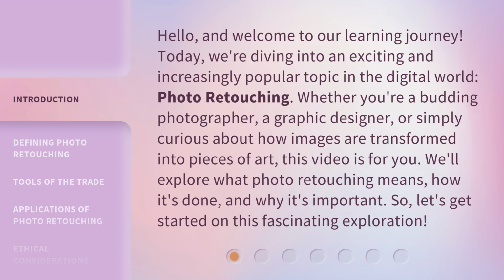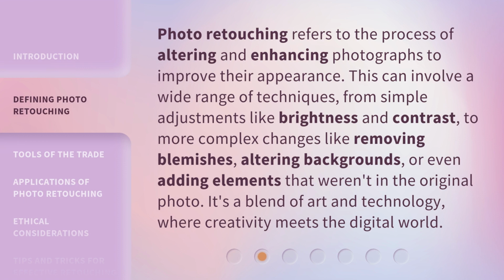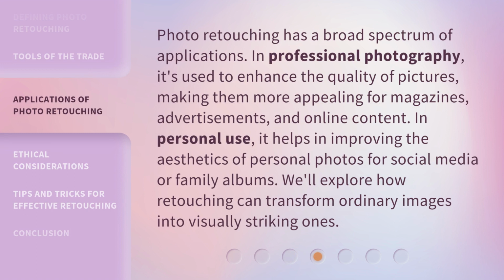Unveiling the Art of Photo Retouching: A Guide to Understanding and Mastering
00:00 • Introduction - Unveiling the Art of Photo Retouching: A Guide to Understanding and Mastering
00:42 • Defining Photo Retouching
01:14 • Tools of the Trade
01:41 • Applications of Photo Retouching
02:13 • Ethical Considerations
02:38 • Tips and Tricks for Effective Retouching